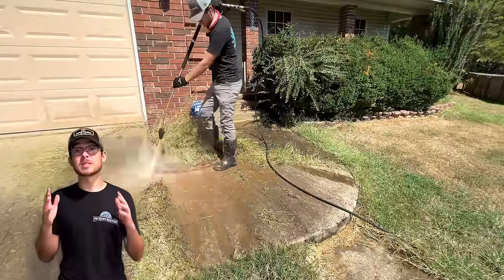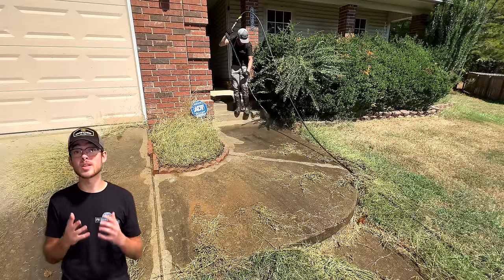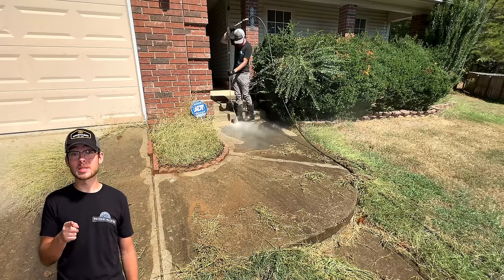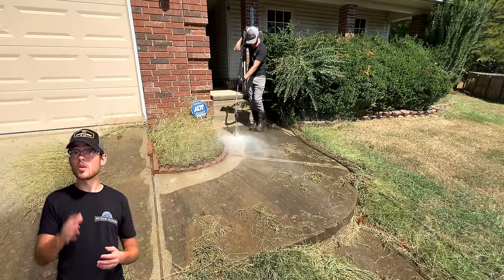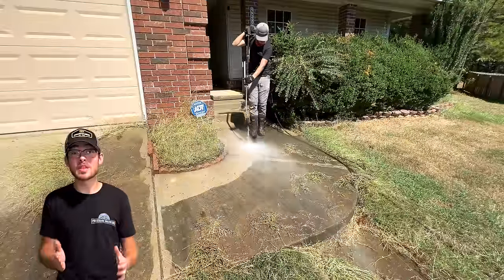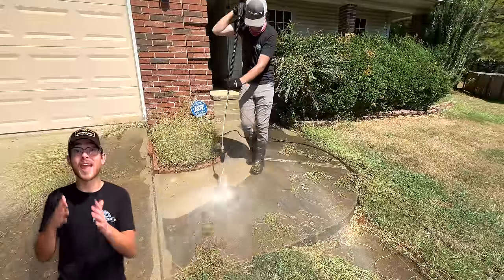Owner had NO IDEA these STAIRS COULD EVEN LOOK THIS GOOD - That's until I did this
I saw this super dirty driveway and front walkway that was almost completely covered by grass. I knocked on the door and offered to clean it all up for free. The homeowner said yes, so I got to work!